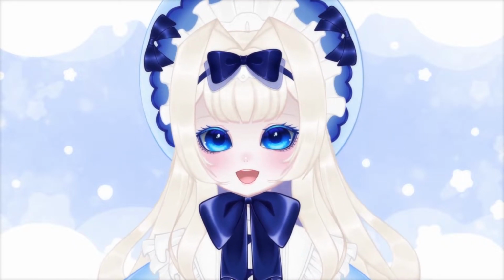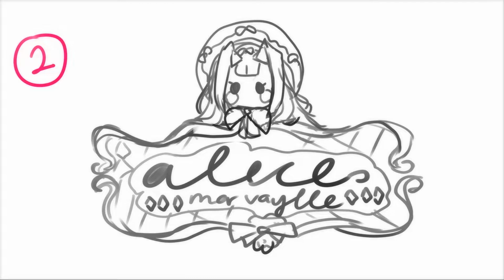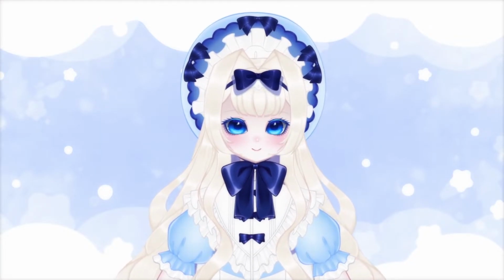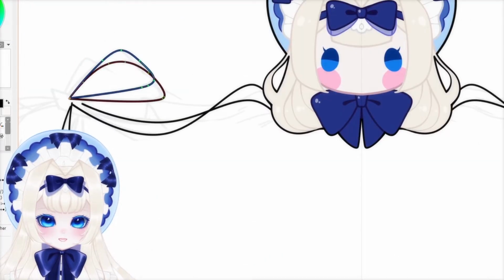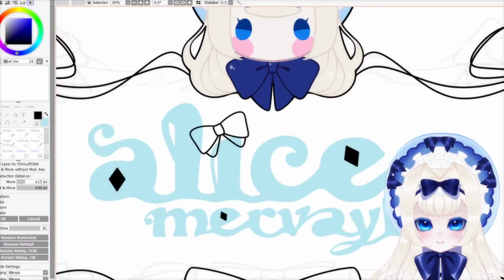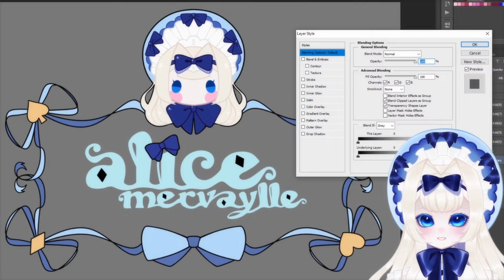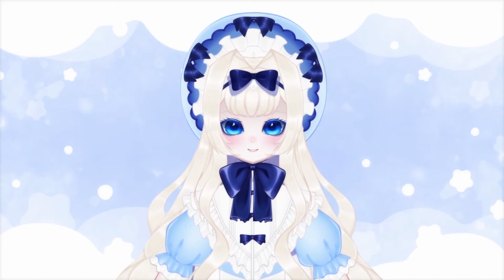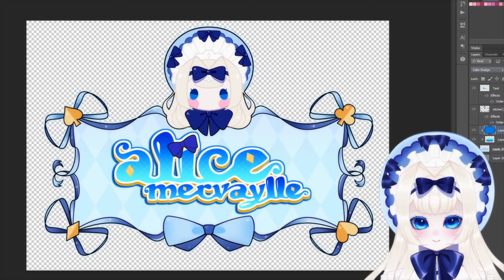【Art with Alice】Let's Make a Vtuber Logo!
Here I'll show you how I made my vtuber logo!

【Credits】
🔷SFX: ShidenBeatsMusic (Pixabay)
🔷Graphics : OKUMONO